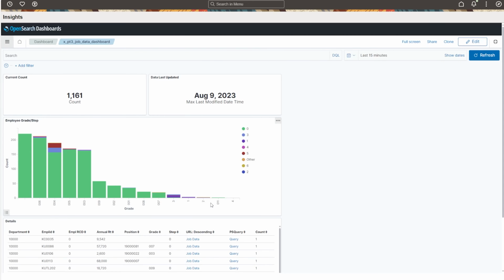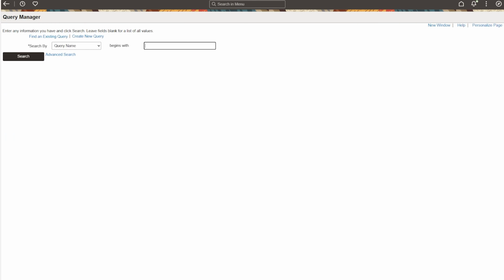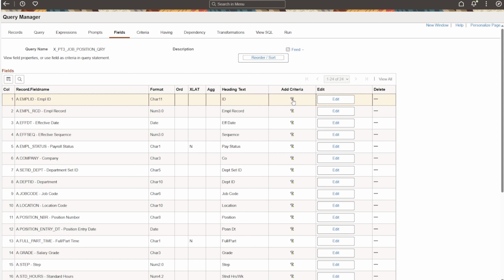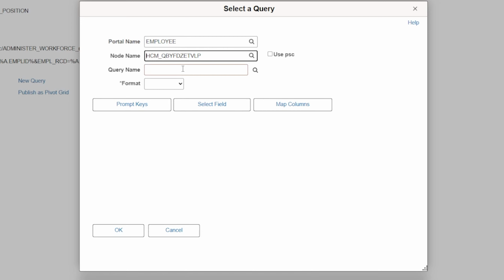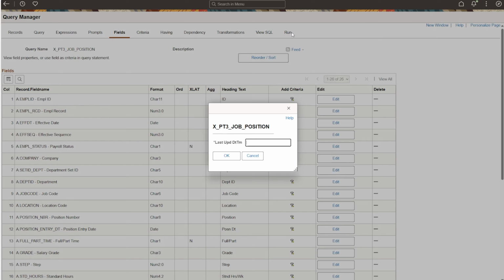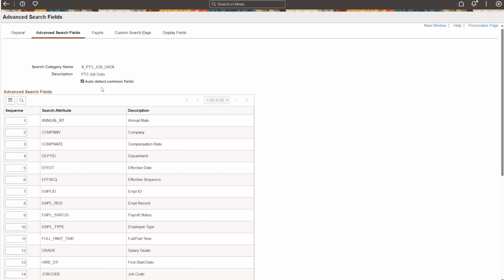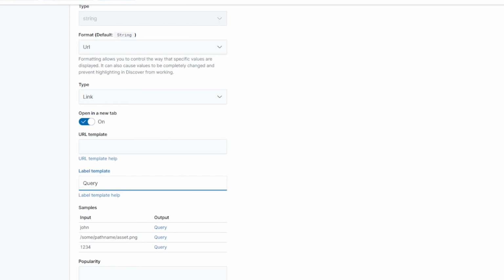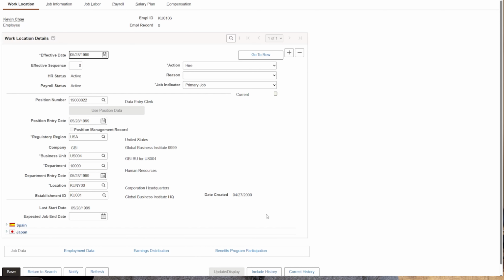Embed a PSQuery into Insights Data Tables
In this video, we'll show you how to add PSQuery links to your Insights Data Tables. These data grids display detailed data behind visualizations in a spreadsheet-like format and respond to selections and filters just like other visualizations, such as bar or pie charts. However, they are not actual spreadsheets and have specific limits on real estate and memory, so we can't expect unlimited rows and columns. When users need more columns, you can provide them with a keyed link to a PSQuery report.

Jump to specific sections:
00:00 Intro
00:15 Review the solution
02:19 First - See it working
02:56 Before Dashboard
03:14 Data Source Query
03:52 Build Display Query
04:48 Build PSQuery Drilling URL
06:14 Update Search Objects
07:23 Update Insights Seearch Index
08:03 Update Data Table with Query Link
08:30 Test the Solution
08:54 Wrap up